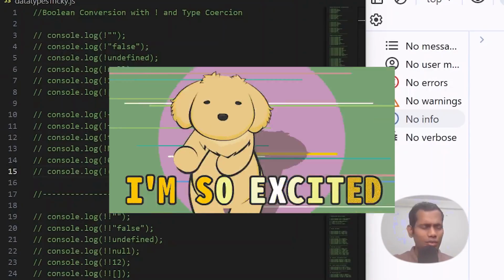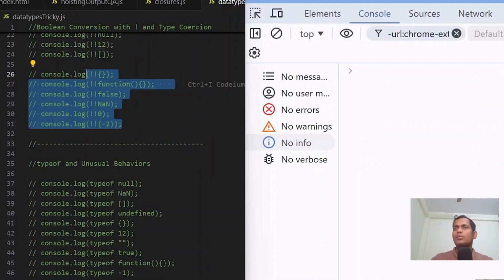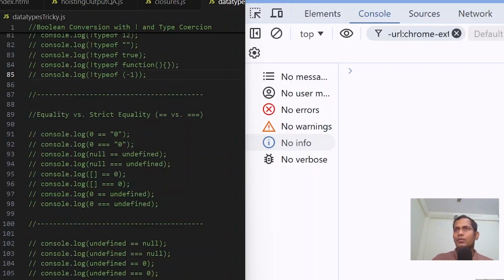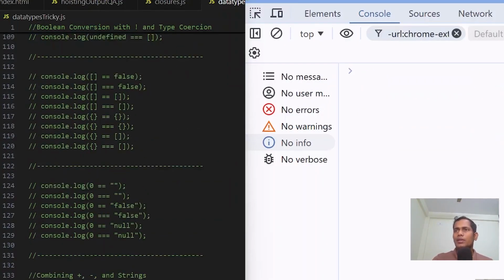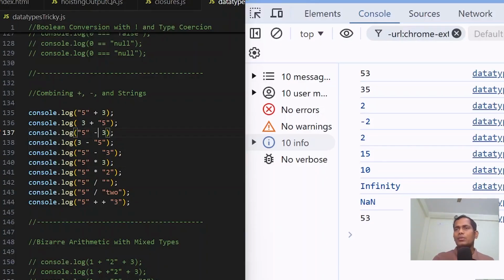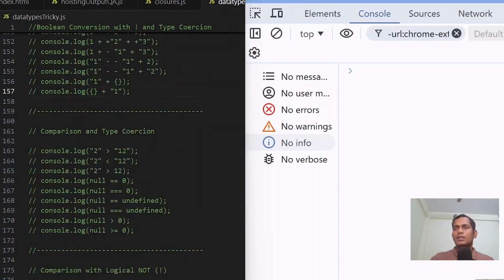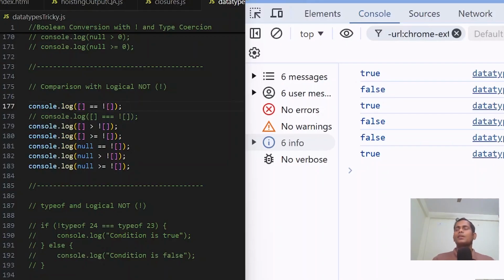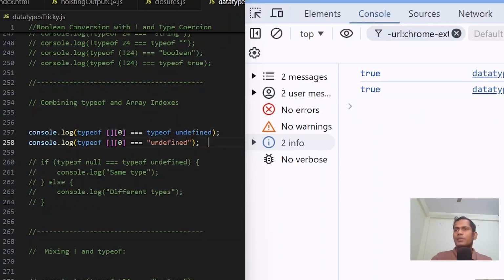JavaScript Trick Questions: typeof and Comparator Challenges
Put your JavaScript knowledge to the test with tricky questions on typeof and comparators (== vs. ===)! In this video, we unravel JavaScript's quirks through thought-provoking scenarios and interview-style challenges. Perfect for developers preparing for coding interviews or looking to master JavaScript fundamentals.

💡 What You’ll Learn:

How the typeof operator really works
Key differences between == and ===
Avoiding common pitfalls with type coercion
Solving tricky comparator-based questions